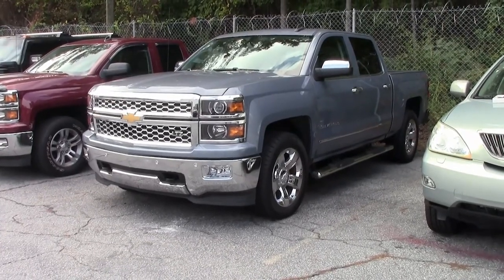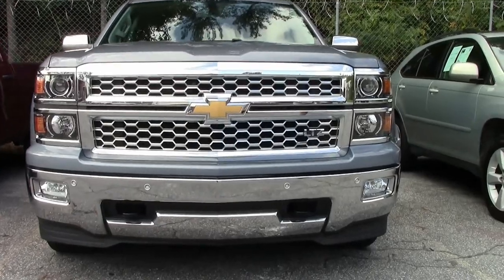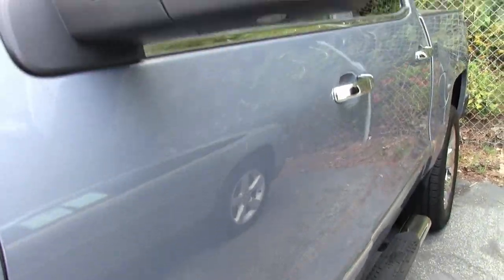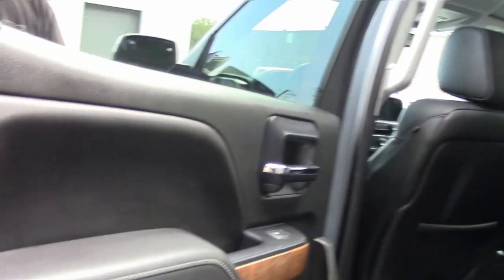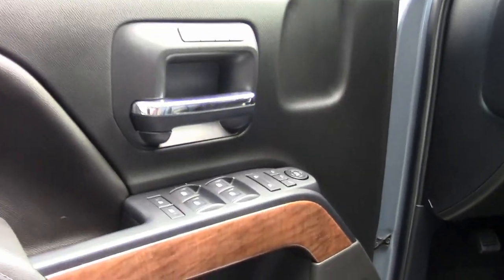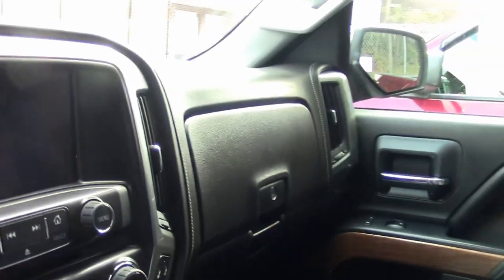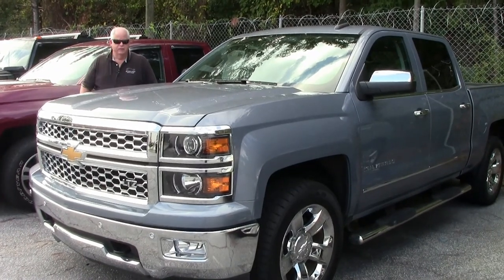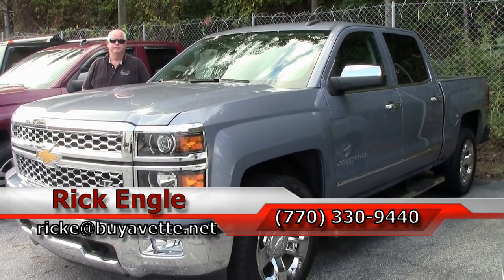2015 Chevrolet Silverado LTZ 1500 4x4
2015 Chevrolet Silverado LTZ 1500 4x4 For Sale

Slate Grey Metallic exterior, Jet Black interior, 5.3 V8 engine, 6 speed 6L-80 automatic transmission, 4 wheel drive, Loaded out with options!

The 5.3L V8 runs great with plenty of power. The 6 speed automatic transmission is strong and shifts perfect. The exterior paint and body are in excellent condition with a great shine. This truck still has a new car smell as the interior shows hardly any wear. Some options include; heated seats, leather seats, dual climate control, power adjustable pedals, traction control, backup camera, OnStar, navigation, Pandora radio, hands free communication, 4 wheel high and low, trailer brake controller, Line-X bed liner, four wheel disc brakes, G80 limited slip differential, keyless entry, and many more... Cold AC, Hot heat. The tires have many miles of life left. This Silverado is like new inside and out. It is priced to sell and will not last long! Ask to see the Carfax! 25K Miles